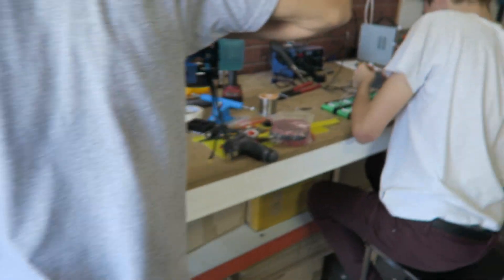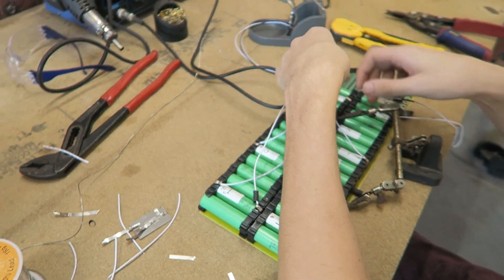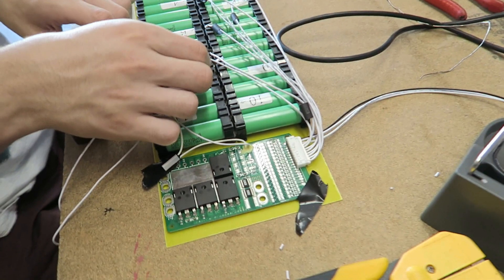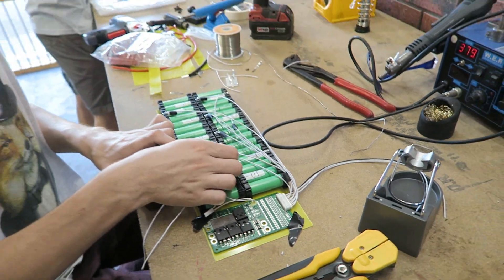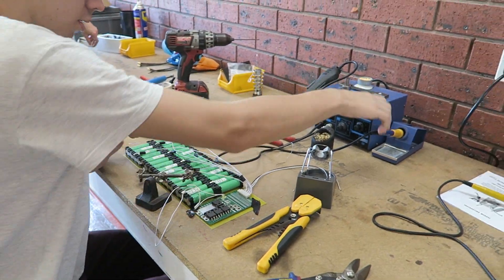ESK8 Builder Vlog#028 - Build Electric Skateboard Battery